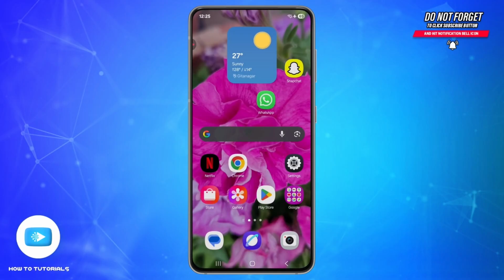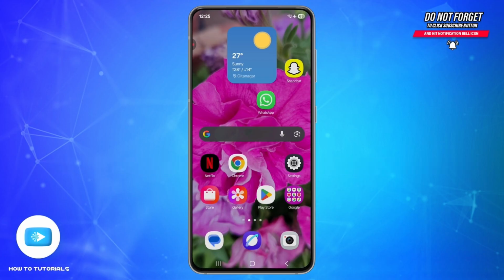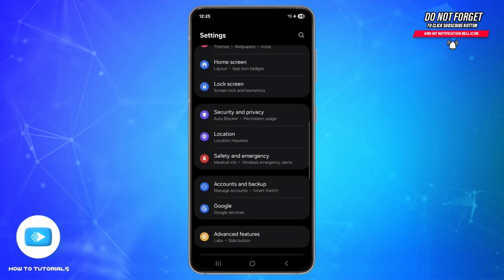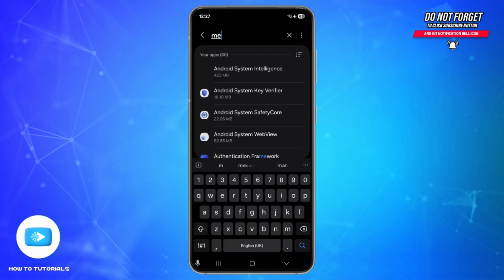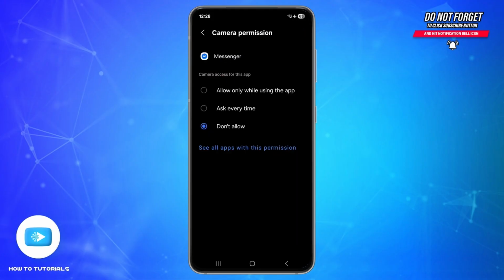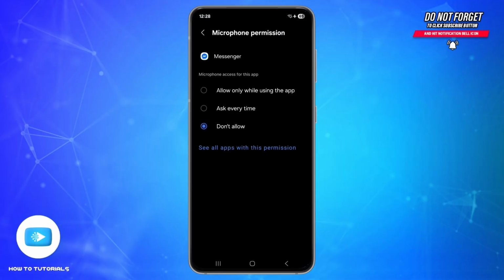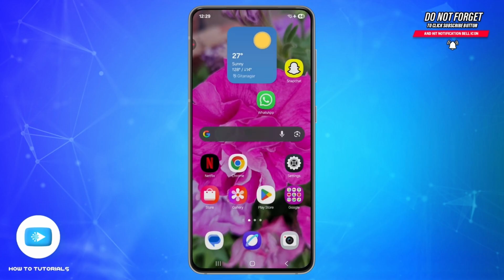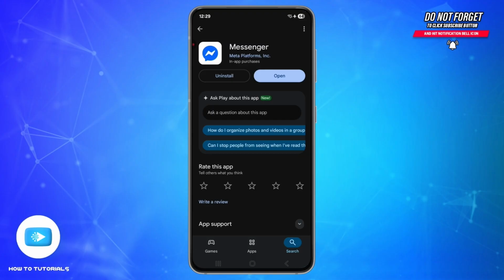How To Fix Messenger Couldn’t Connect To Camera Or Microphone Issues | Solve Messenger Errors 2025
"How To Fix Messenger Couldn’t Connect To Camera Or Microphone Issues | Solve Messenger Errors 2025" - A Video Guide by How To Tutorials.

Seeing the “Couldn’t Connect to Camera or Microphone” error on Messenger? Don’t worry, this guide will help you fix it. You’ll learn how to check app permissions, restart your device, update Messenger, clear cache, and troubleshoot issues on both Android and iPhone.